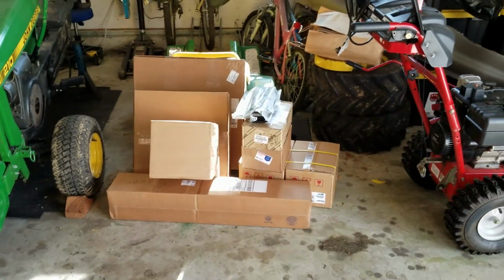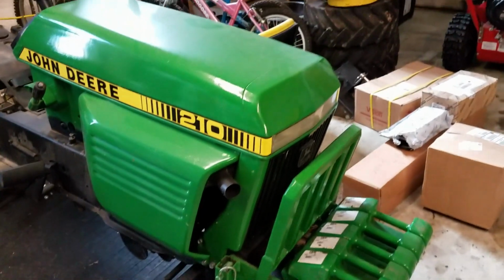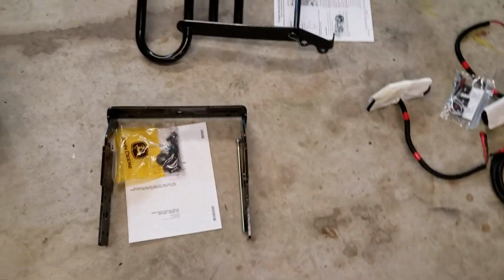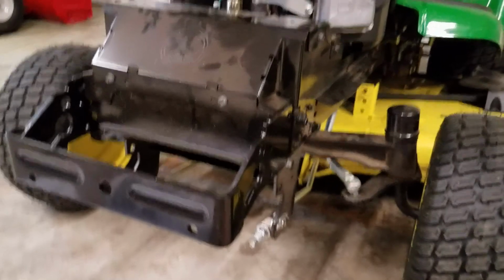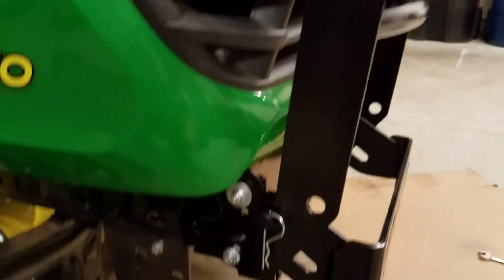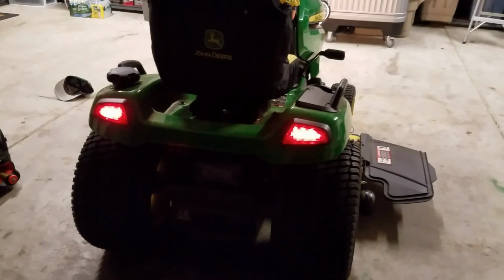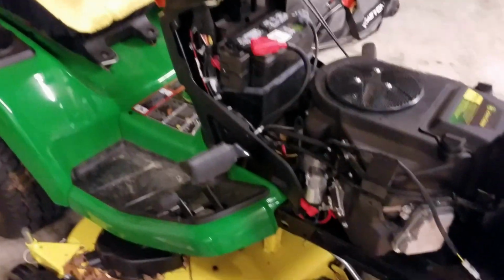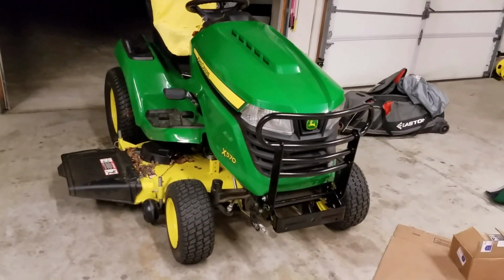Putting Accessories on the New John Deere X570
I've wanted to beef up the new X570 a bit and add a couple accessories to it. It's the bare-bones model in the X500 series lineup so most of them do not come standard with accessories such as a brush guard, weight bracket, or rear HDAP tires, but since I'm going to be putting a lot of hours on this tractor in the future, I wanted to add a few things to make it a little bit tougher and more useful.

While I was away at school, I purchased a Deere OEM front weight bracket to replace the original bumper on the tractor, as well as the popular X series brush guard to protect the front of the tractor from damage since I weave in and out of a lot of tight spaces with it when mowing. I also wanted to get some taillights for the tractor...unfortunately they don't come factory. I ordered a set of LED taillights from a guy named Jeff Walters who I heard about on the forums. He makes these LED light kits on the side and puts a lot of time and effort into making each one. He makes a very high-quality kit, almost looks like something Deere would offer as an add-on to their tractors.

In this video I install each of those options. Took me a good part of the evening since I've never worked on an X series tractor before. The toughest part of the process was removing and then re-installing the long tensioning bolt for the lift assist spring under the frame. Also, Deere only likes to use self-tapping screws for their parts so it took a bit of effort to thread the mounting bolts in for the weight bracket. The LED taillight kit from Jeff came with thorough instructions and was pretty easy to install once I read through them. They simply wire into the existing headlight lead and you have to replace the reflectors with the taillights and hook all the wires up.